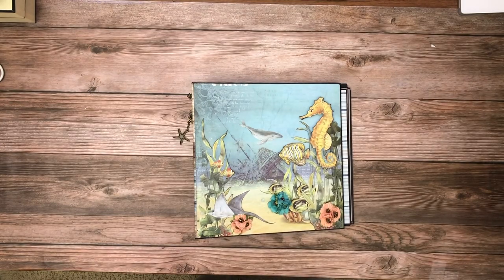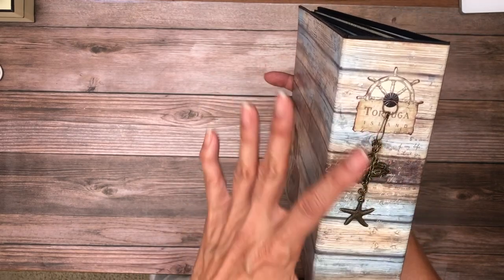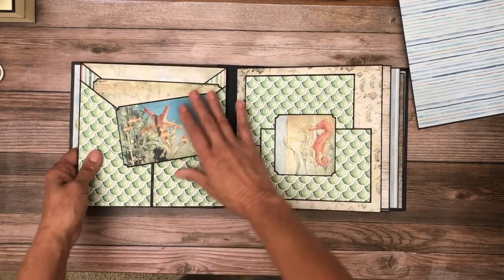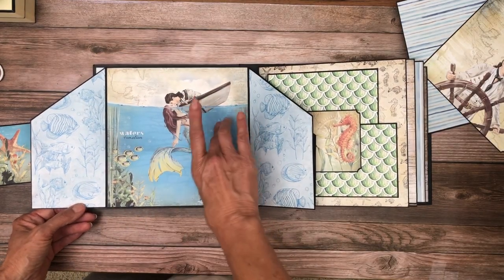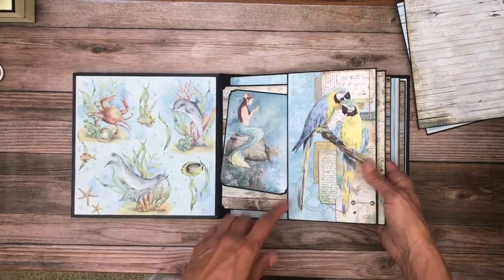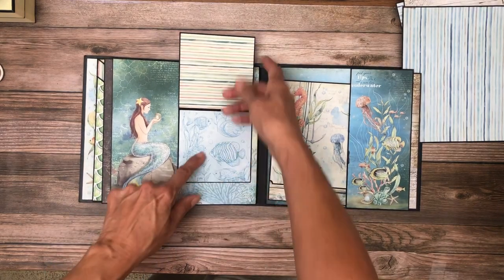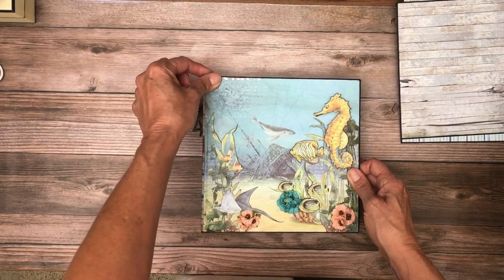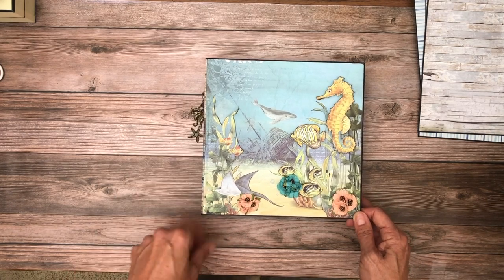Ciao Bella | Underwater Love Walk Through Walk Through tutorial